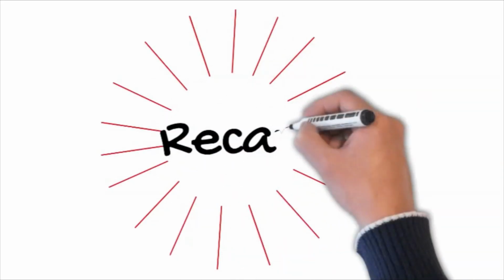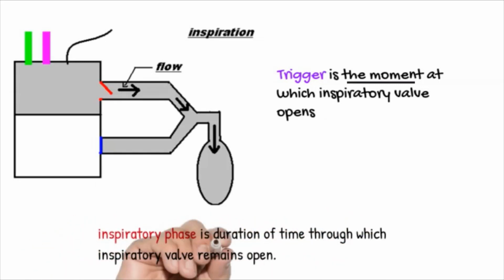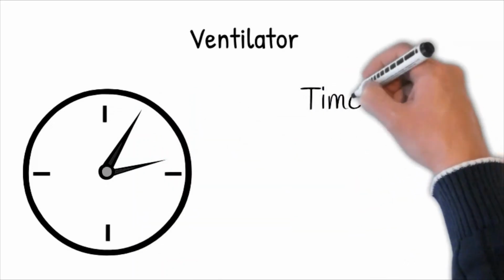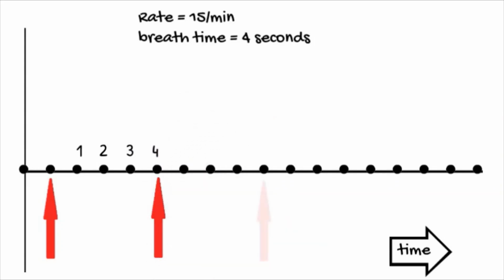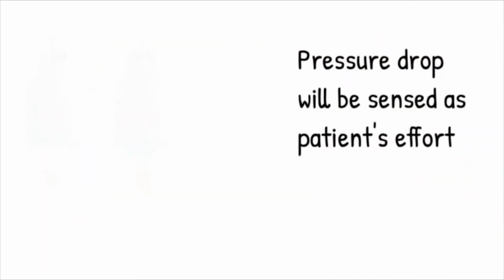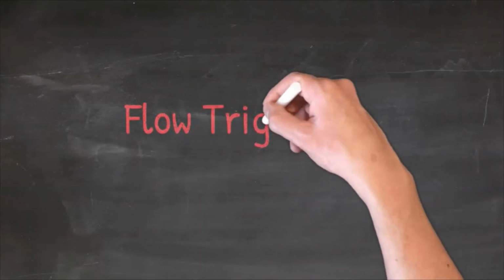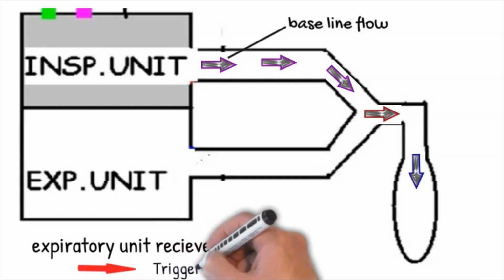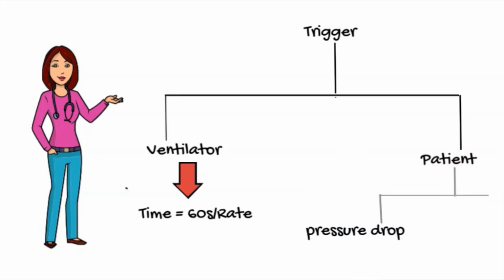Trigger explained. modes of ventilation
Trigger is initiation of inspiration. Trigger is different from inspiratory phase.
Trigger can be driven  by ventilator or patient.
Ventilator calculates breath time with equation 60second / set breath rate
Breath time is nothing but time trigger, once Rate is set ventilator use breath time to initiate inspiration.
When patient makes an effort and it is recognized by ventilator, It initiates inspiration. This breath is called as Patient triggered breath.
But ventilator must recognize patient's effort. It can be done by sensing pressure drop or flow reversal.
For successful patient trigger
1. patient should make sufficient effort
2. trigger levels to be set appropriately

when patient triggers, ventilator cancels it next time triggered breath. it measures time from previous trigger and keep delivering time triggered breath as long as patient doesn't trigger. Time trigger acts as back up rate in assist control modes